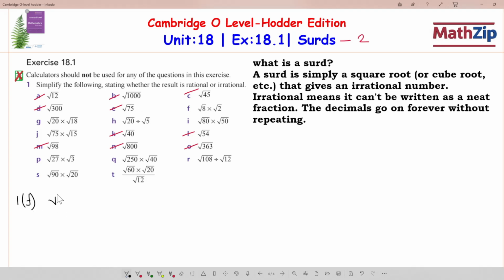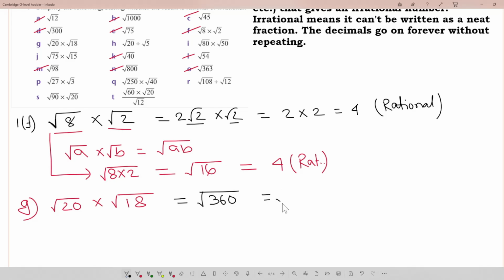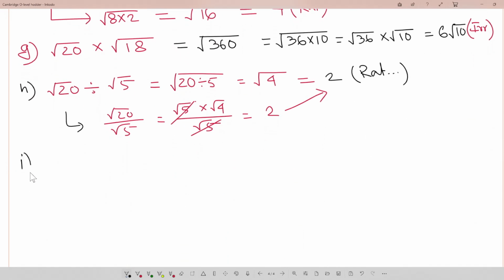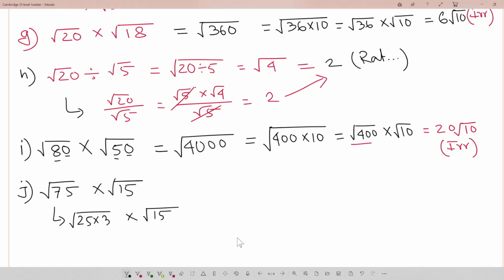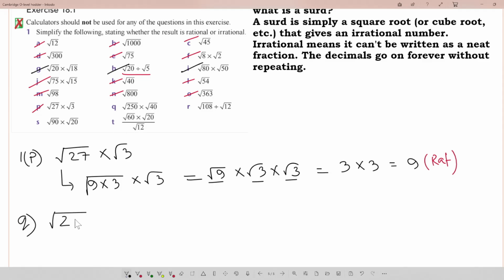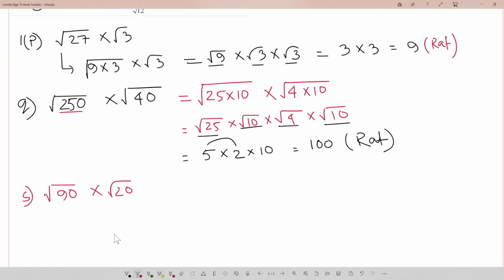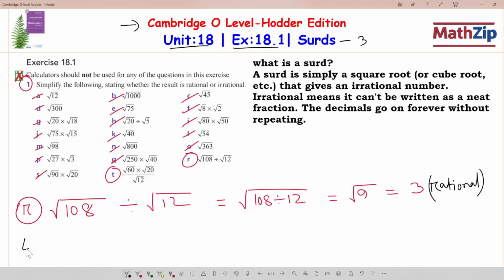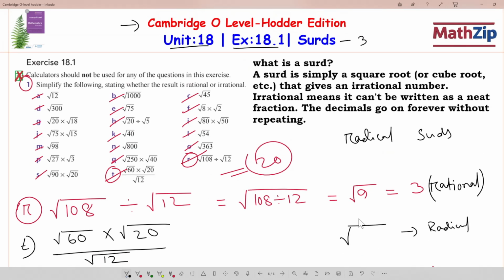Cambridge O Level Maths Surds Part 2 | Multiplying, Dividing & Mixed Problems | Ex 18.1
Part 2 of our Surds series for Cambridge O Level Mathematics (Hodder Edition). In this video, we learn how to multiply and divide surds, and then combine all our skills to solve complex mixed operations.

Topics covered:

Multiplication rule: √a × √b = √(ab)

Division rule: √a ÷ √b = √(a/b)

Simplifying products and quotients

Solving complex mixed problems (like question 1t)

Identifying when results become rational

Practice questions covered in this video: 1f, 1g, 1h, 1i, 1j, 1p, 1q, 1r, 1s, 1t